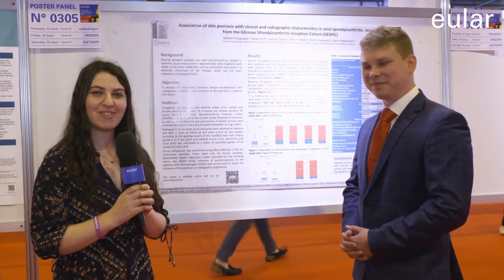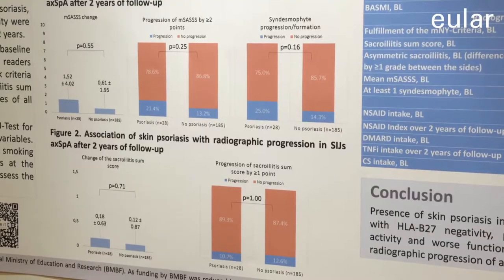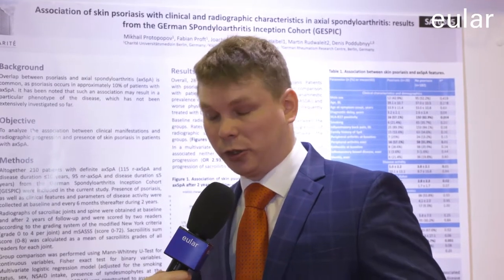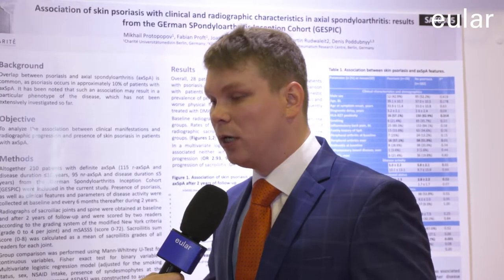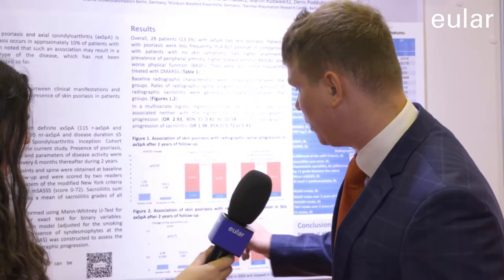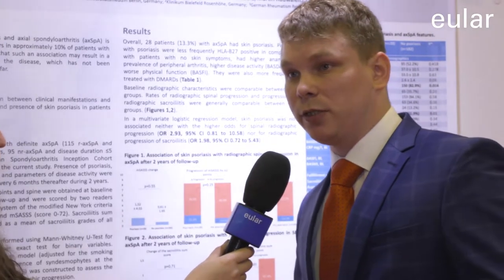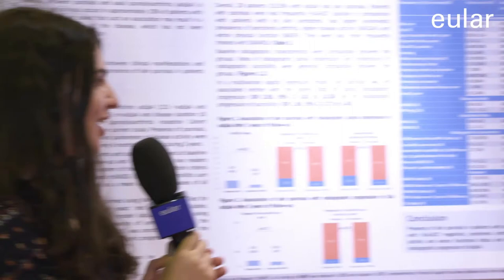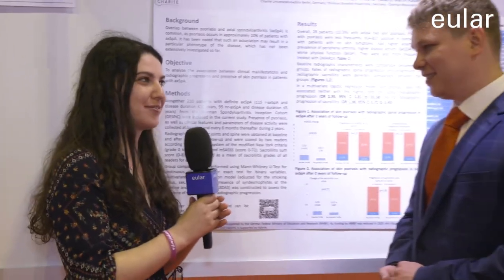EULAR 2019 - Poster sessions: Dr Mikhail Protopopov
Poster session from Dr Mikhail Protopopov at the Annual European Congress of Rheumatology, EULAR 2019, Madrid, Spain.
Poster: ASSOCIATION OF SKIN PSORIASIS WITH CLINICAL AND RADIOGRAPHIC CHARACTERISTICS IN AXIAL SPONDYLOARTHRITIS: RESULTS FROM THE GERMAN SPONDYLOARTHRITIS INCEPTION COHORT (SAT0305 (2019))
Join us at EULAR 2020 in Frankfurt, Germany, on June 3-6!
Registrations, abstract submission and hotel booking open on 1 November, 2019.

Always consult your rheumatologist or healthcare provider for personalised medical advice or any questions regarding a medical condition and/or treatment.